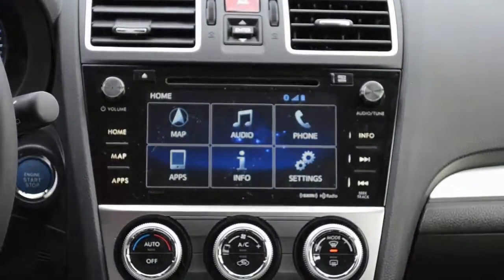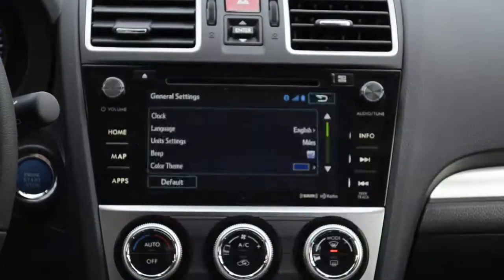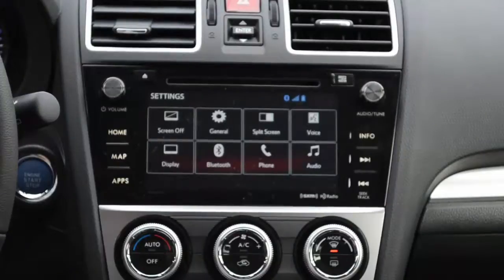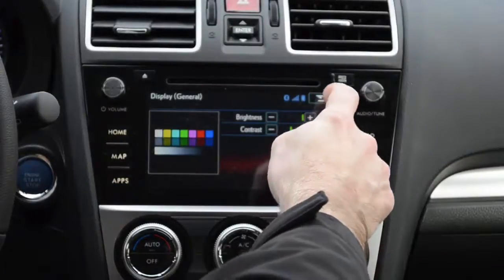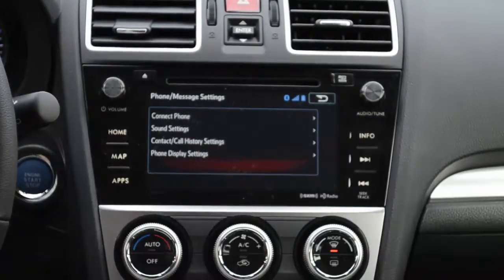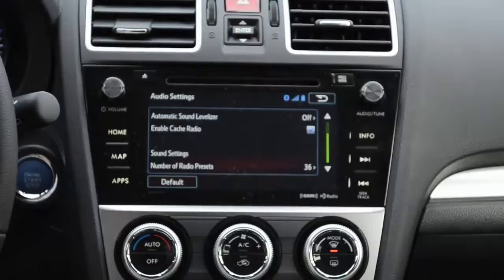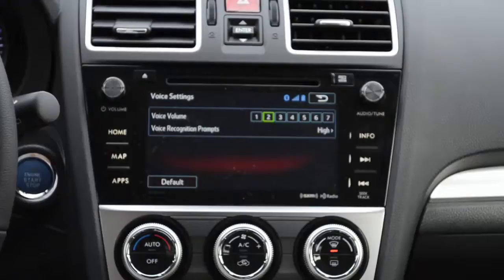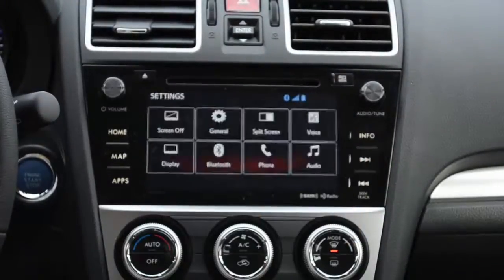How to change the touchscreen settings in the 2015 Subaru Crosstrek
Author, teacher, and talk show host Robert McMillen shows you how to change the touchscreen settings in the 2015 Subaru Crosstrek. Customize your console experience with different colors, fonts, languages and more. Also learn how to setup split screens.